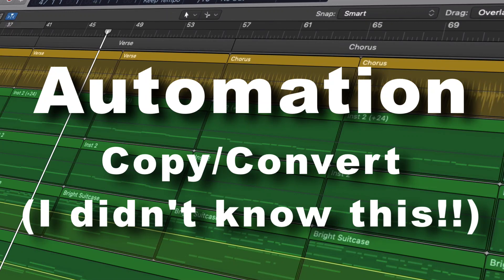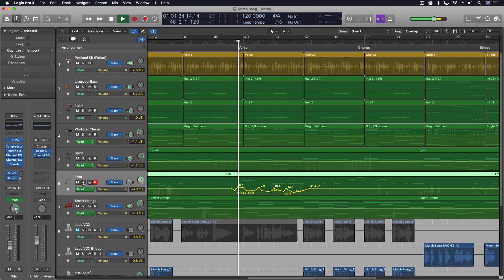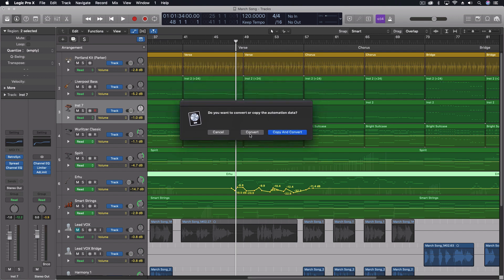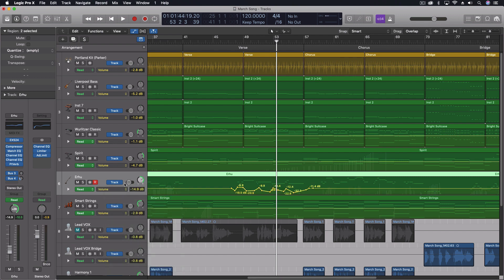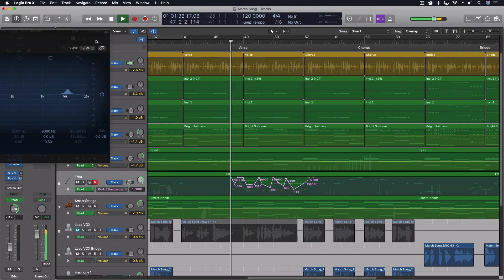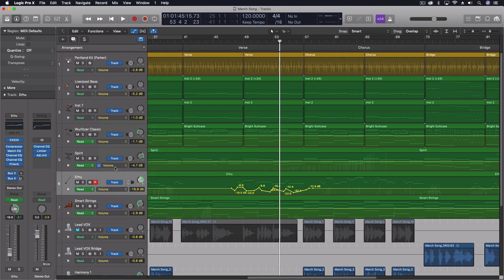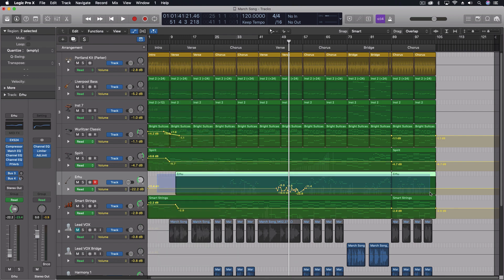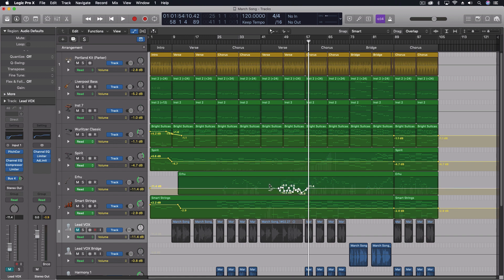Copy/Convert Automation | Logic Pro X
This is a simple way to move automation between parameters. Raise your hand if you've been using this for a while now... anybody?